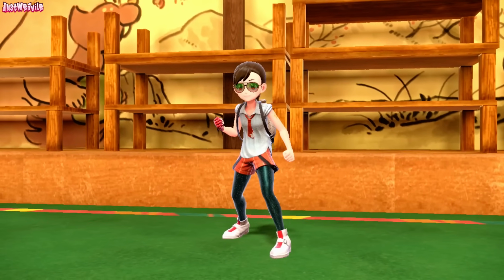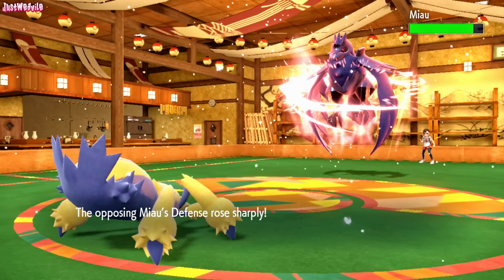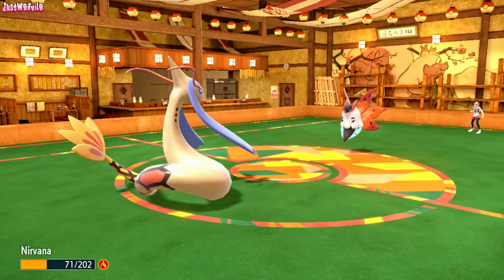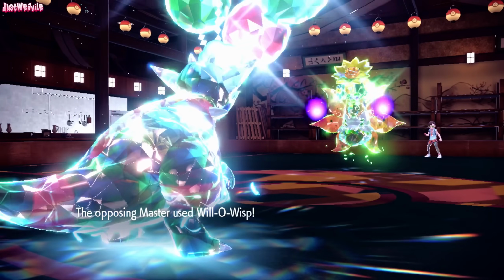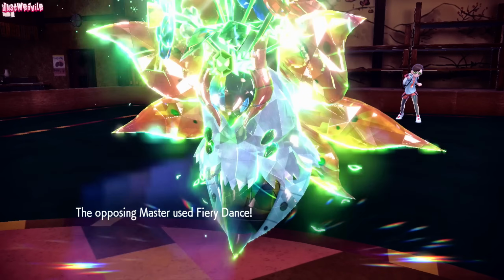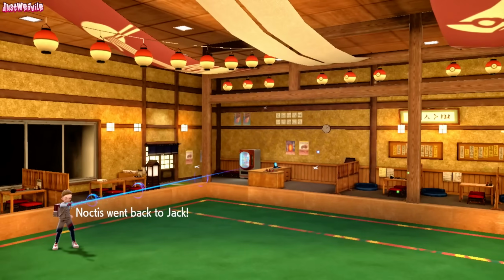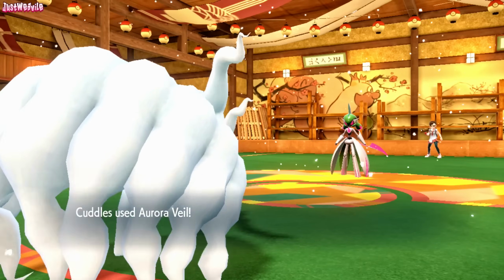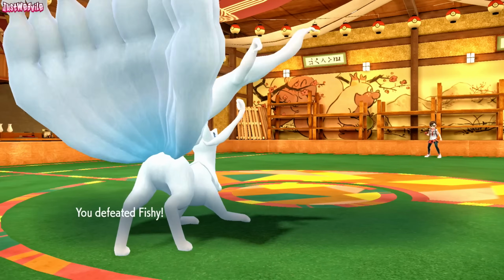Alolan Ninetales is Absolutely AMAZING! Here's why.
Welcome back to another Pokemon Scarlet & Violet WiFi Battle, today we have an OU battle, can Alolan Ninetales save the day?!

This channel is dedicated to Pokemon Scarlet & Violet WiFi Battle content, including 6v6 Singles, Draft league, Ranked and more! If you're interested in Pokemon Scarlet & Violet WiFi Battles this is the best place to be, so subscribe so you don't miss out on any Pokemon Scarlet & Violet WiFi Battle content!

Pokémon Scarlet and Pokémon Violet are 2022 role-playing video games developed by Game Freak and published by Nintendo and The Pokémon Company for the Nintendo Switch. They are the first instalments in the ninth generation of the Pokémon video game series. First announced in February 2022, they were released on 18 November 2022. The games were accompanied by a downloadable content (DLC) expansion pass storyline, The Hidden Treasure of Area Zero, the first part, The Teal Mask, released in September 2023, and the second part, The Indigo Disk, planned for release in Winter 2023.

Scarlet and Violet take place in an open world unlike previous Pokémon instalments. The games take place in the Paldea region, based on the Iberian Peninsula. There are three separate stories the player can complete. Scarlet and Violet introduce 110 new Pokémon, along with two new regional forms. Also introduced are time-displaced creatures known as Paradox Pokémon, and the Terastal phenomenon[c] which allows a Pokémon to transform into its exclusive "Tera Type". The games maintain features from previous modern Pokémon games, including large open areas and Pokémon appearing in the overworld.

The Hidden Treasure of Area Zero includes the New Uniform Set, made up of new apparel items that you can use right away in your Pokémon Scarlet or Pokémon Violet game, and their two DLC expansions, Part 1: The Teal Mask and Part 2: The Indigo Disk. The two parts of the DLC link together to tell a connected story.

In this story, you’ll be leaving the Paldea region, the setting of your adventures in Pokémon Scarlet and Pokémon Violet. In Part 1: The Teal Mask, a school trip will take you to the land of Kitakami, where you’ll be participating in an outdoors study opportunity held jointly between your academy and another school. In Part 2: The Indigo Disk, you’ll be traveling to Blueberry Academy, a sister school of your own academy, as an exchange student. Get ready to meet new Pokémon and people beyond the borders of the Paldea region!